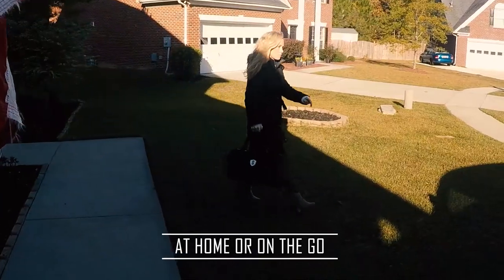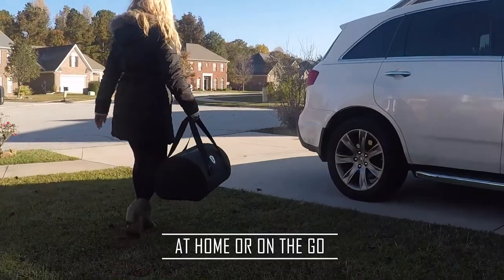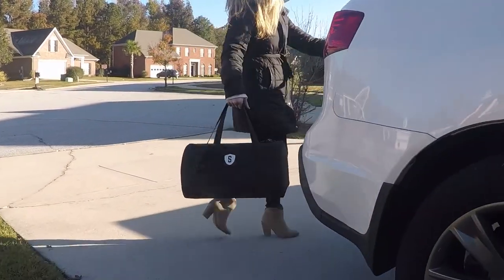Storm Duo Pack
Storm Packs LLC is a new company committed to creating the standard in modern survival. for more information.